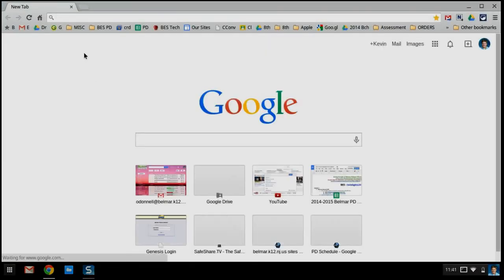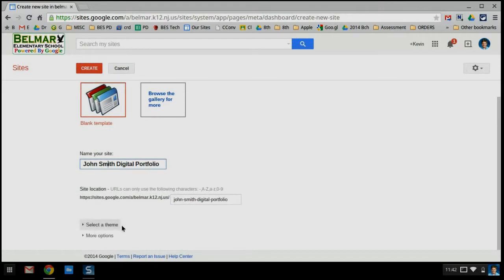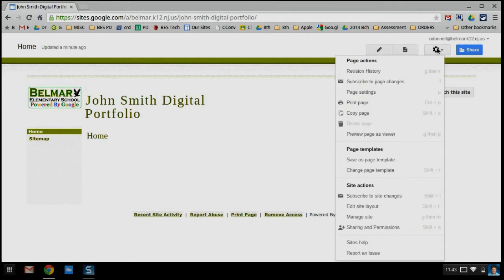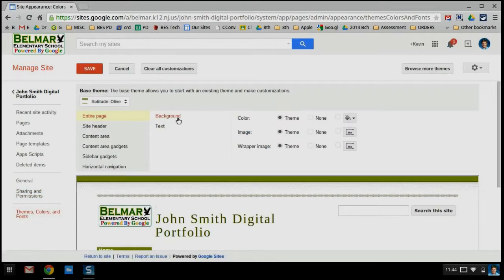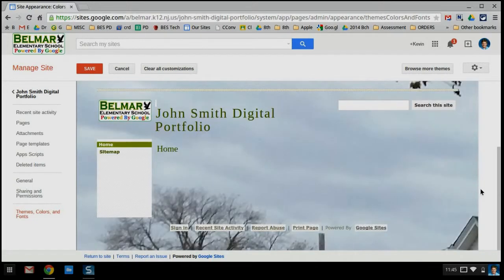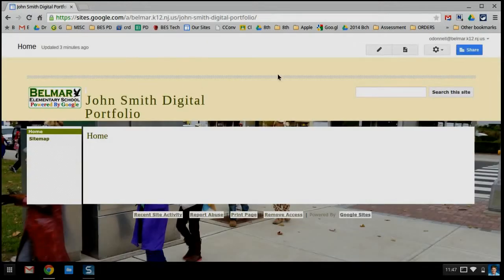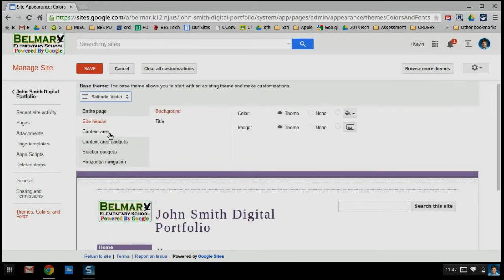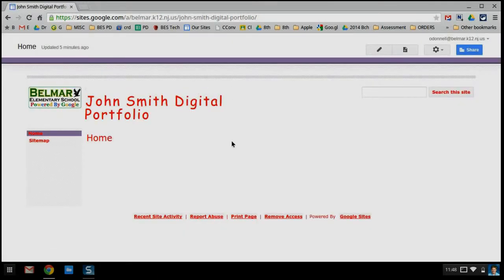Getting Started With Google Sites